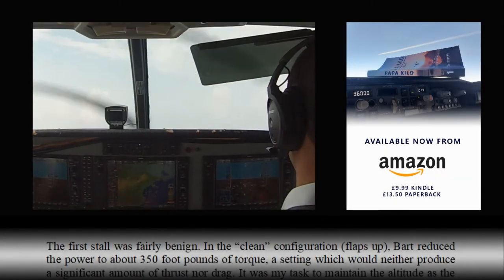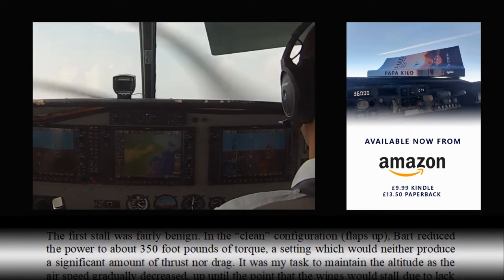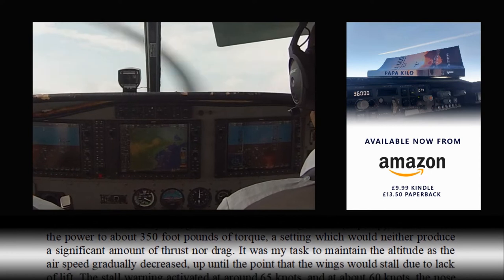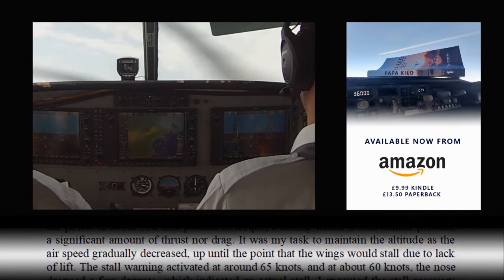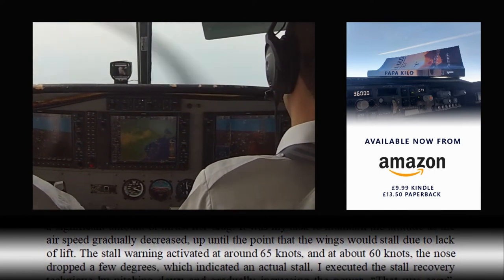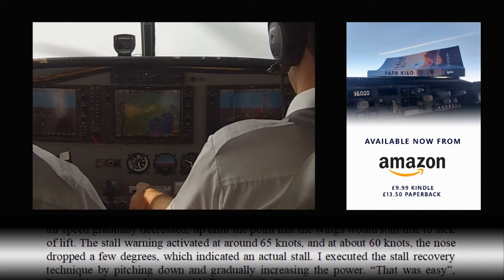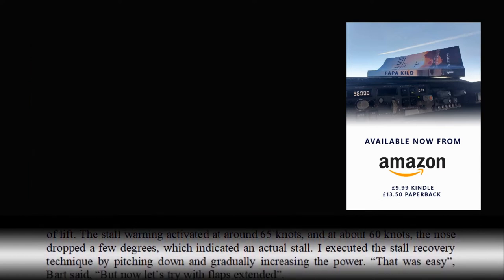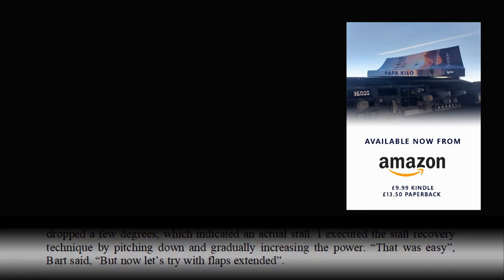Papa Kilo Part 1 - STALLING a Cessna Grand Caravan!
This is an extract from my book, Papa Kilo Part 1: A true story from a Susi Air pilot in Indonesia. During Initial training, we practice stalls in the Cessna Grand Caravan.

I've received some great feedback from Papa Kilo: A True Story of a Susi Air Pilot in Indonesia. If you'd like to check my reviews, or buy my book, you can do so here from Amazon:

UK and Ireland

Australia and NZ